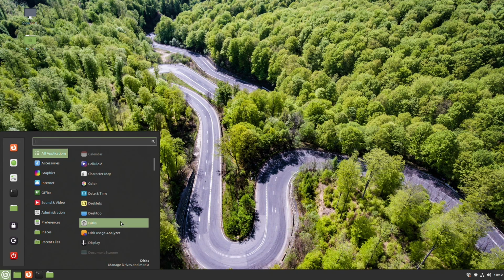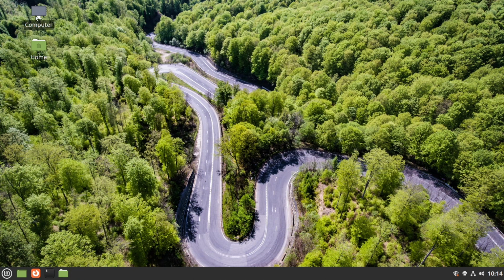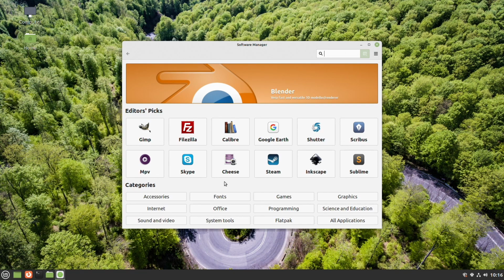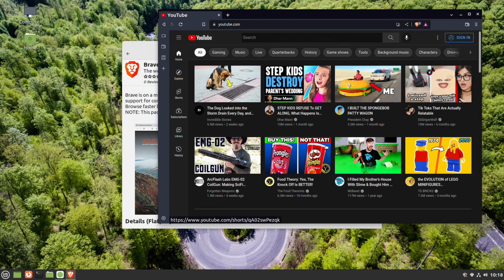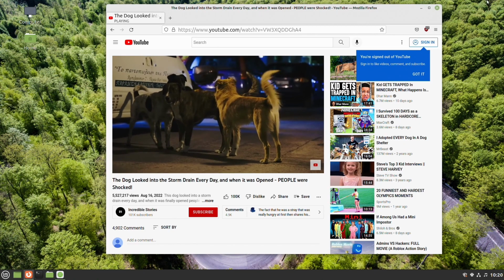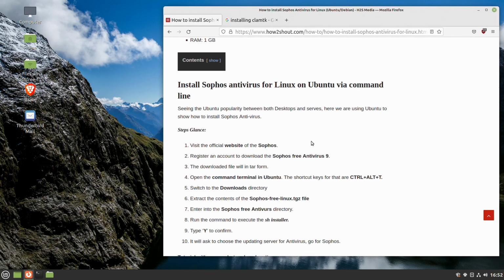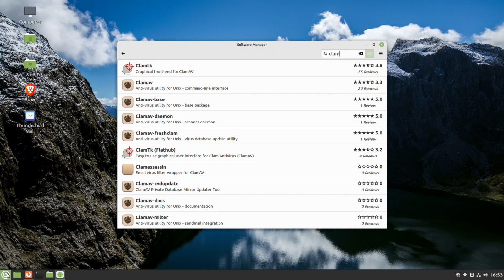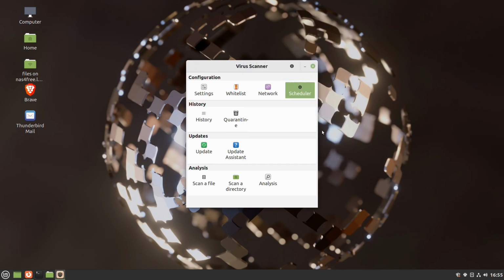Is Linux viable for the average user? Part 2: System tweaks, Internet, AV.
I go through some basic display tweaks, then I explore web browsers and email. Lastly, I go over the only AV solution that's not a pain in the ass to install.

To send an Amazon gift card, go to Amazon.com (must be the USA site), search Amazon for "Amazon eGift Card", click an amount or type in a specific amount then enter my email address